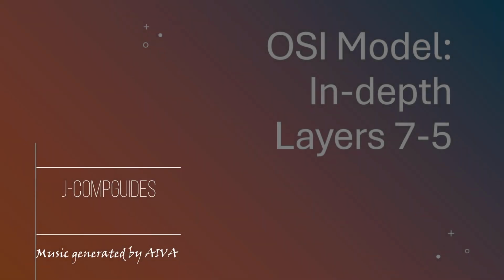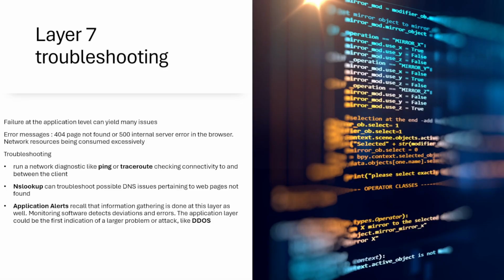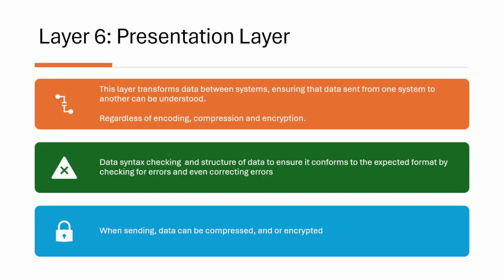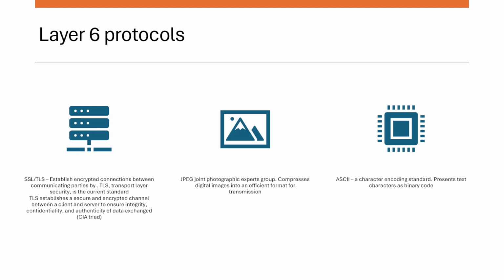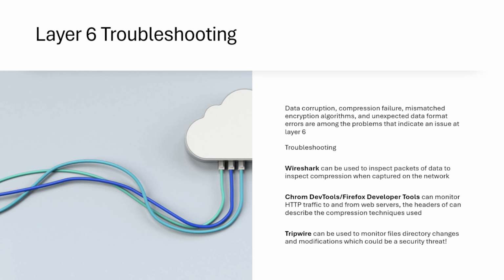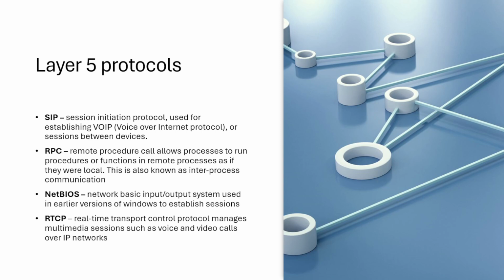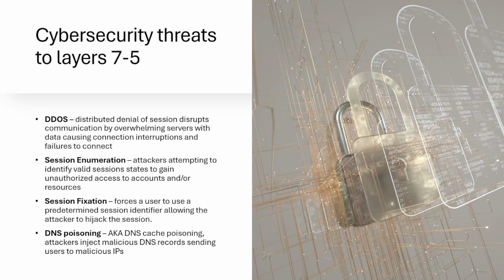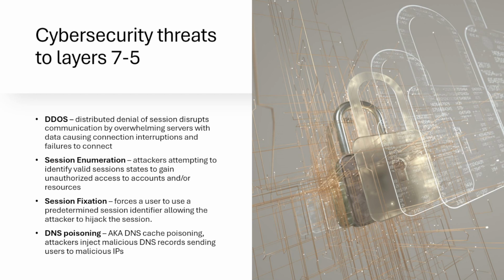Layers 7-5 of the OSI Model in-depth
presentation of layers 7-5 of the OSI model , what they do, what protocols exist there and troubleshooting those layers.

as always my videos are to the point and not heavy on content so if you are studying I encourage you to find a good book on CompTIA net + or the CCNA and study along with me.